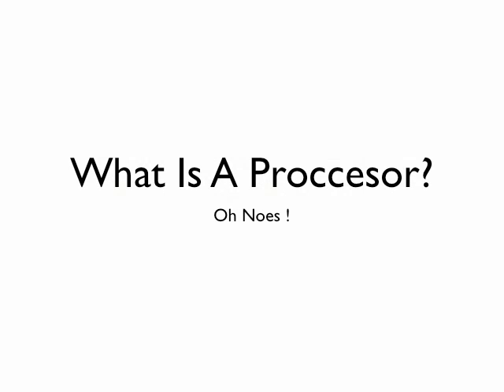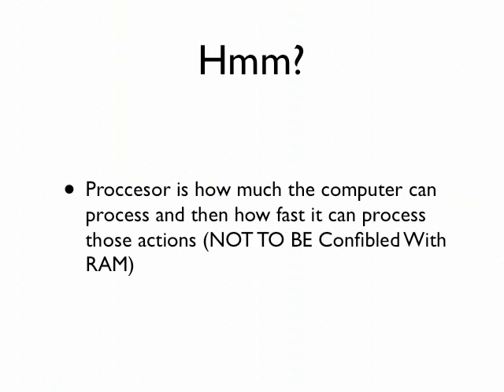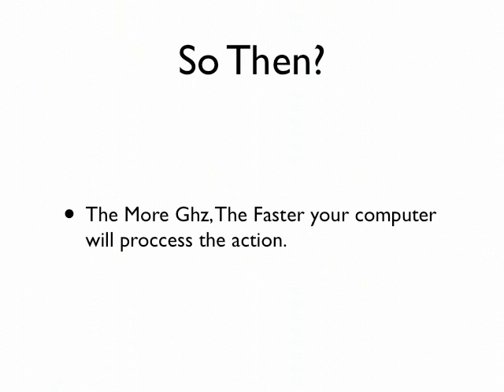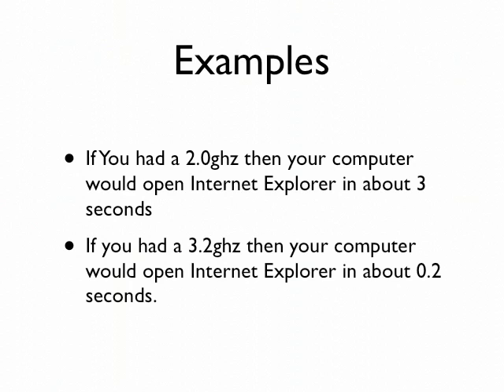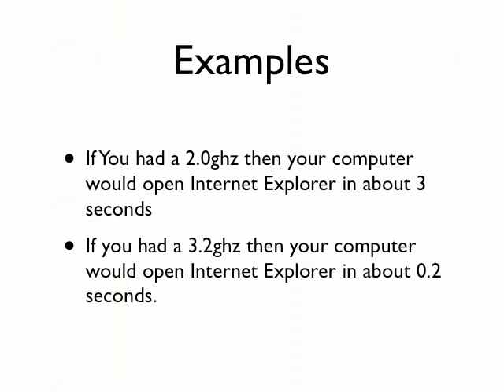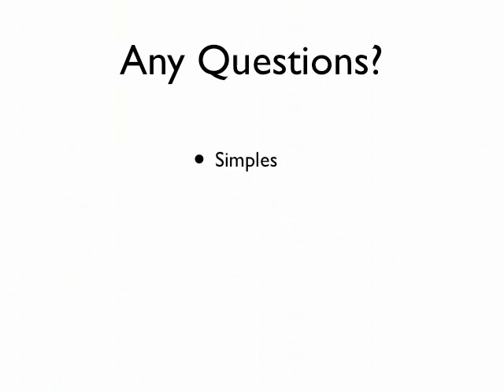What Is A Processor ? (Pure Simple)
This Explains What A Processor is.